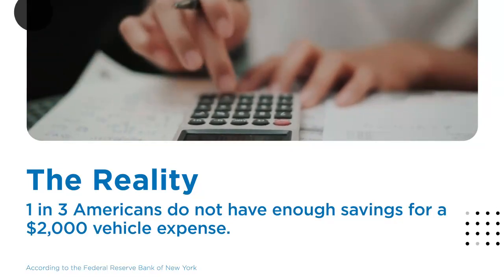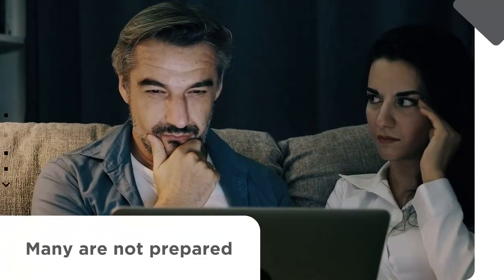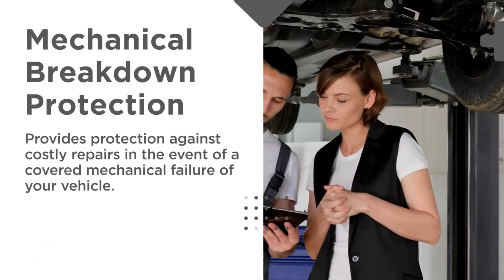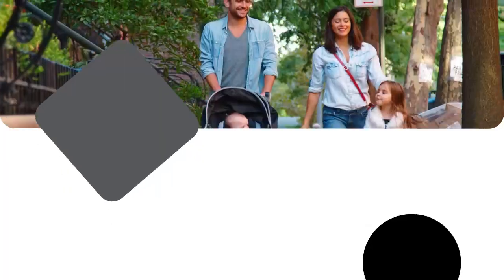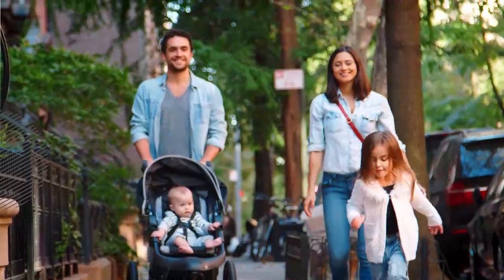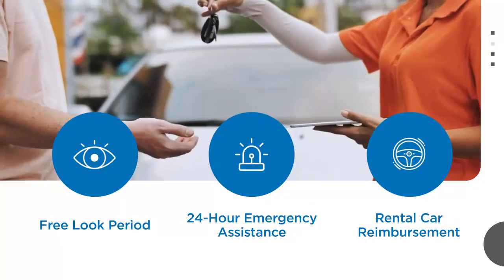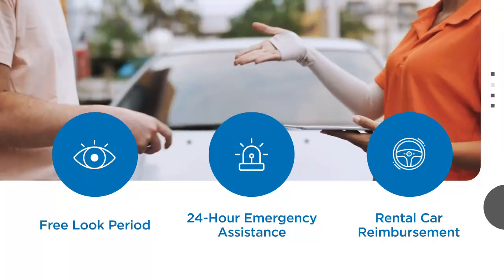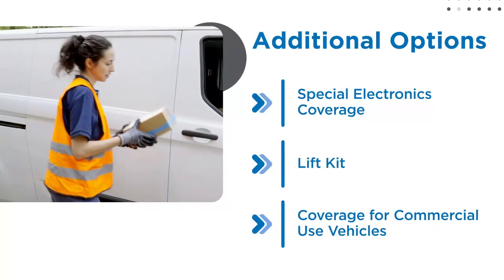Mechanical Breakdown Protection (MBP) Explainer Video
Did you know the average cost for a major vehicle repair is about $2,000? Are you prepared for the inconvenience and cost of an unexpected mechanical or electrical failure of your vehicle?